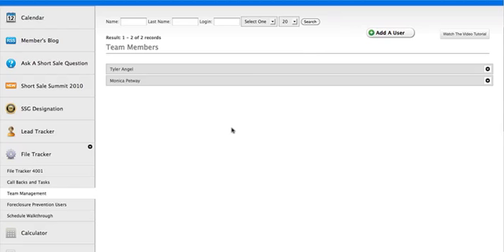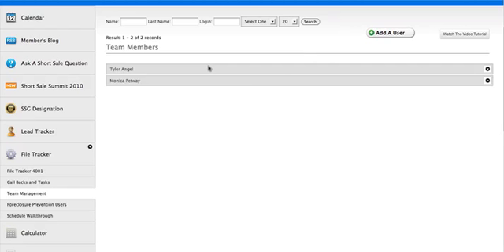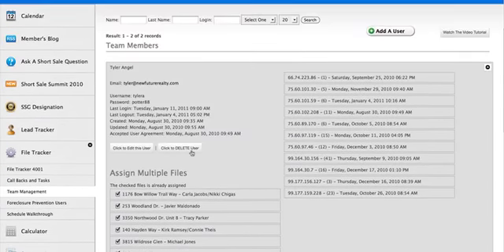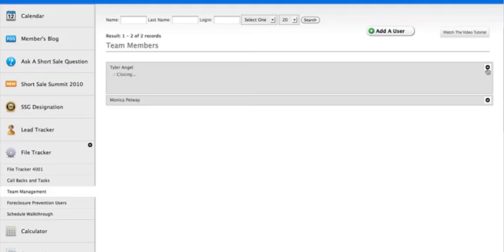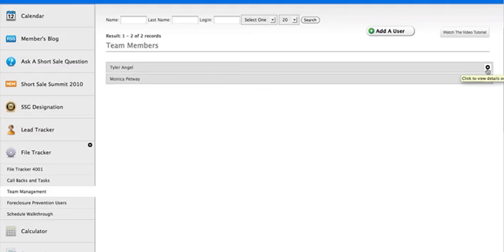Short Sale Genius File Tracker Sub Users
In this video you'll receive an overview of what file tracker sub users allow you to do.